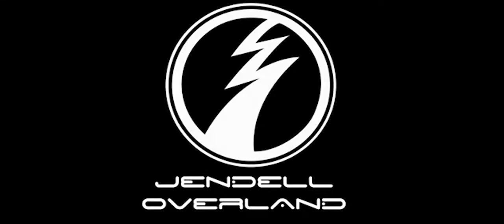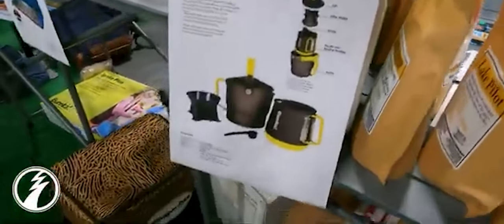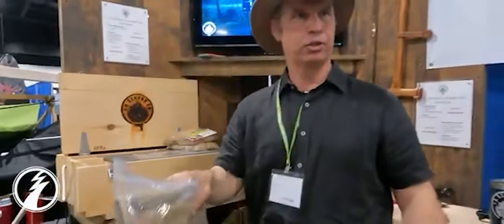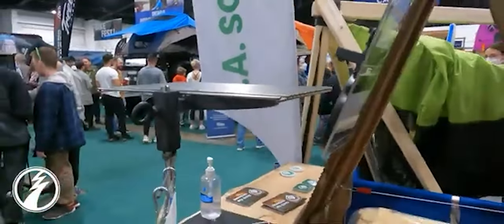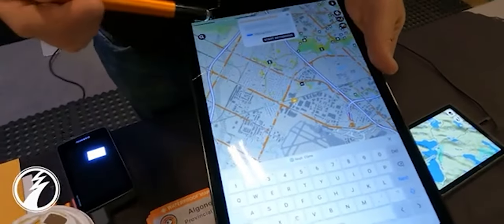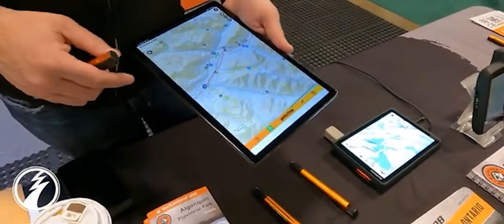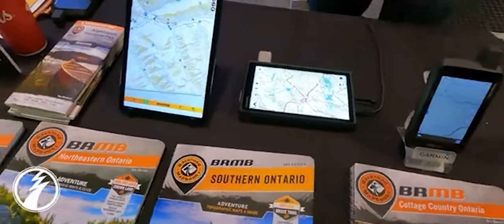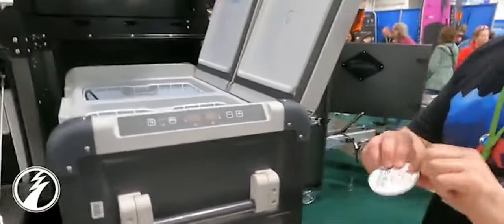The Toronto Outdoor Adventure Show - What Overland Gear Did I Purchase?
The gear I use on my Jeeps

Decked Storage System for Gladiator
RSI Smart Cap - Adventure Series for Gladiator
RSI Smart Kitchen for Gladiator

Bumpers
Warn Winch EVO 12,000 Lb with Synthetic Rope
Warn Epic 1.5 Fairlead
Warn Winch Carrier
Factor 55 ULTRAHOOK Winch Hook with Shackle Mount
Factor 55 ULTRAHOOK Rope Guard
Synthetic Soft Shackle - 7/16 Inch X 22 Inch 35,000lbs Breaking Strength
Auxbeam 4 inch Round LED Offroad Spot Lights
Willpower 2.5 inch Universal LED Driving Light Bracket

Hoods
Scorpion by DV8
EXZEIT 5 Inch Led Driving Lights Round, 80W 11200 Lumens
GS Power A-Pillar Windshield Hinge Mount Brackets

Wheels
Fuel OffRoad "Vector" 17 in Rims Gunmetal for Gladiator, Bronze for Wrangler
37x12.5x17 BG Goodrich KO2's A/T

Suspension for Gladiator
Teraflex 3.5 Lift Kit with no coils 1365000
3.5 inch Teraflex front springs 1873000
4.5 inch EVO Springs for the back EVO-3077
Falcon Monotube Lifted Shocks 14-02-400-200
Teraflex Alpine Adjustable Control Arms 1417500
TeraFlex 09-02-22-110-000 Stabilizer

Suspension for Wrangler
Teraflex 3.5 Lift Kit with no coils
4.5 inch EVO front springs EVO-3052
4.5 inch EVO Springs for the back EVO-3053
Falcon Monotube Lifted Shocks 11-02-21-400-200
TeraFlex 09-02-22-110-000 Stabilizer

Communication
CB Bar by Wayalife
BTECH Mobile GMRS-50X1
BROWNING WSPBR2445, 450MHz-465MHz Pre-Tuned Low-Profile NMO Antenna
Rugged Ridge 17212.13 Elite Antenna Base
RONIN FACTORY Bullet Antenna

Performance & Video
Z Automotive Tazer Mini Programmer
JL Rail Mount system by 67 Designs for GoPro
GoPro Hero9 x2